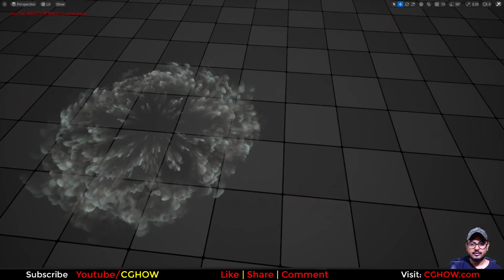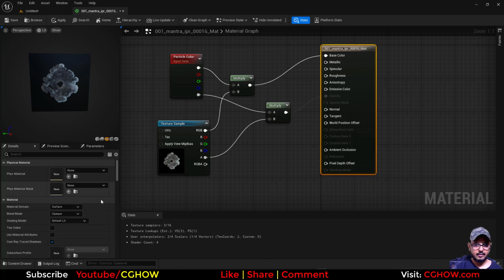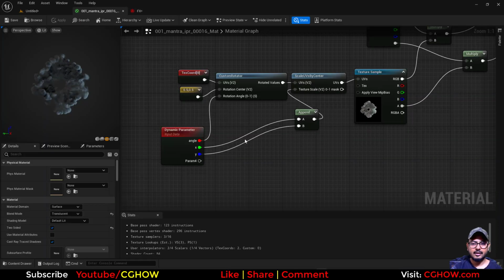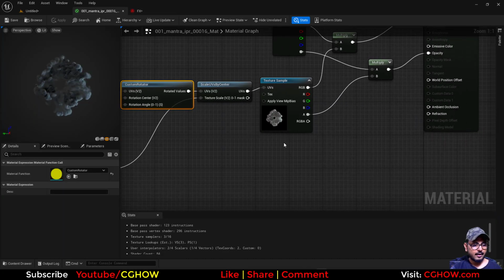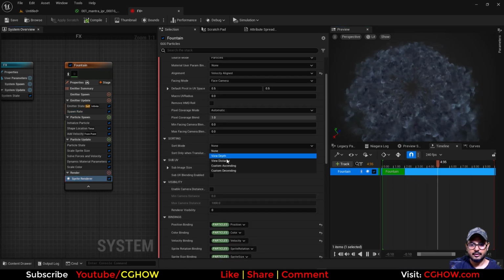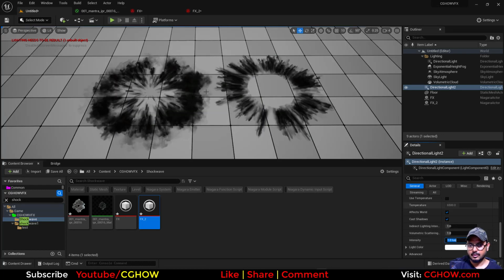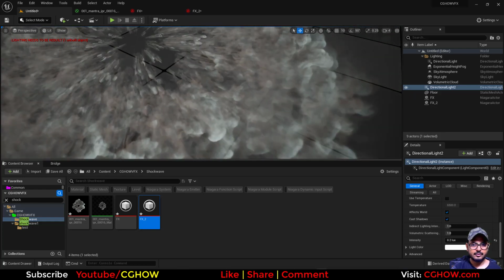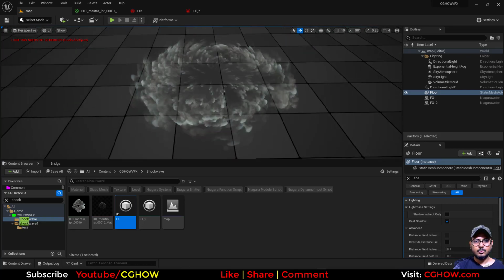Creating a Shockwave Effect in Unreal Engine 5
In this tutorial, you will learn how to create both a bursting and looping shockwave VFX in Unreal Engine using just a single static texture! Instead of relying on a sub-UV flipbook, we break down how to use material UV rotation, scaling, offsets, dynamic parameters, and edge masking to make every particle look completely unique and full of volume. 💥✨

📌 What You Will Learn:
🎨 Material Setup: UV scaling from center, custom rotation, and offsetting.
✂️ Edge Fading: Using texture coordinate masks and sine gradients to remove hard texture borders.
⚙️ Dynamic Parameters: Driving rotation, scaling, and UV offsets per-particle inside the particle system.
🌀 Volumetric Emitter: Using torus shape location, velocity alignment, and drag to give depth to a 2D texture.
🔁 Loop vs. Burst: Creating two distinct emitter setups for continuous loops and quick impact bursts.
🔄 Animated Simulation: Continuously animating rotation over particle life for natural, fluid motion.
⏱️ Timestamps:
00:00 - Intro & Concept Overview
00:40 - Why Single Texture vs. Sub-UV Flipbook
01:25 - Creating the Base Material & Particle Color
03:05 - Custom UV Rotator, Scale & Offset in Material
04:20 - Setting Up Dynamic Parameters
06:20 - Masking & Fading Texture Edges with Sine Gradient
07:30 - Particle Emitter Setup (Torus Location & Velocity Alignment)
08:15 - Randomizing Rotation Angle Per Particle
09:00 - Size Scale, Drag & Adding Volume
09:50 - Creating the Burst Shockwave Emitter
10:35 - Splitting Loop & Burst FX into Separate Systems
11:35 - Adding Emissive Boost to the Material
12:10 - Adding Bottom Edge Gradient Fading
14:40 - Bonus Tip: Continuous Dynamic UV Rotation for Extra Fluidity
16:45 - Final Result & Wrap Up
🔗 Support & Connect: